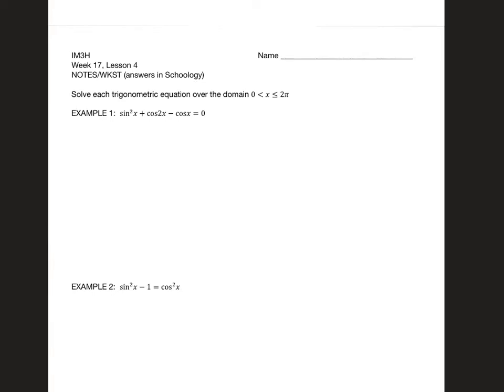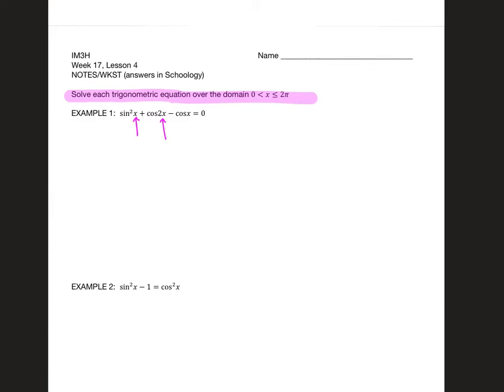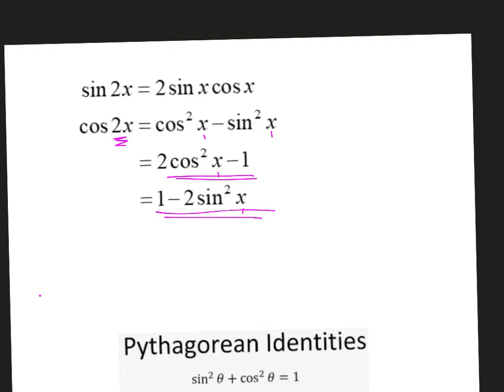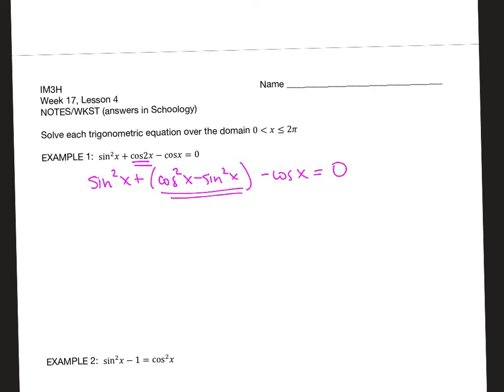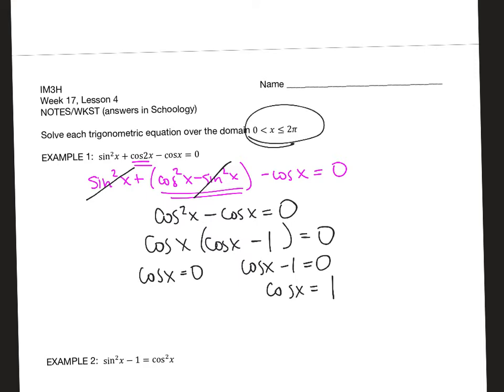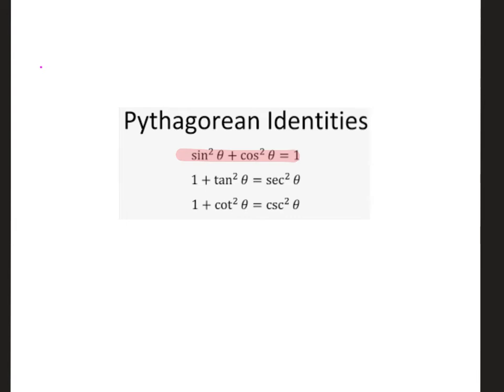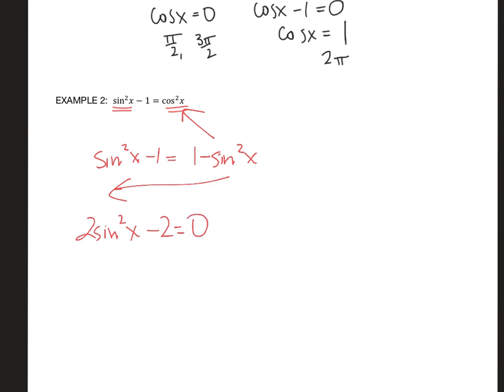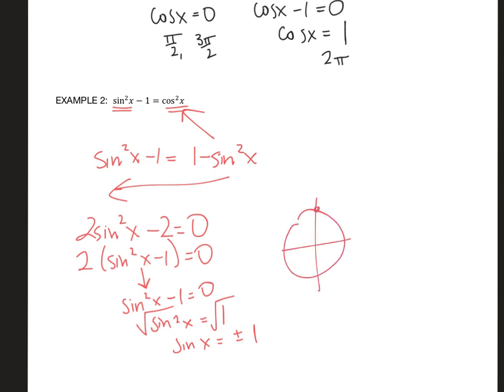IM3H Week 17, Lesson 4